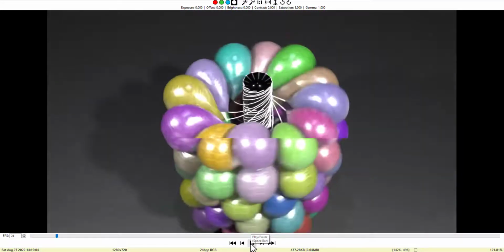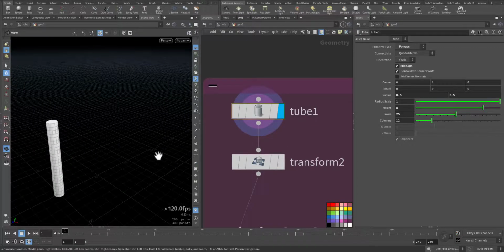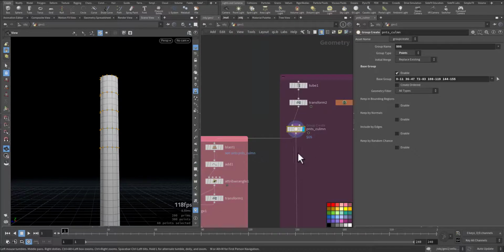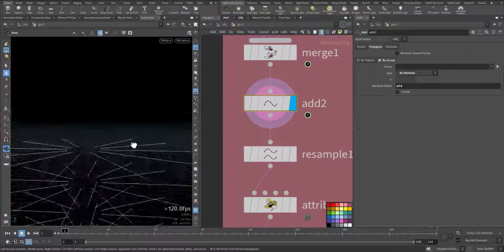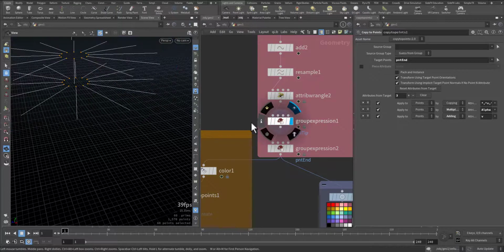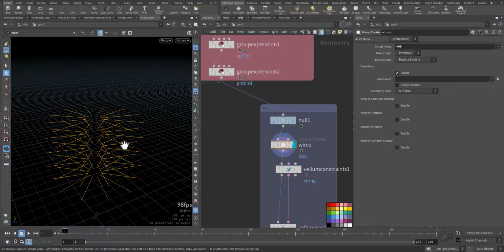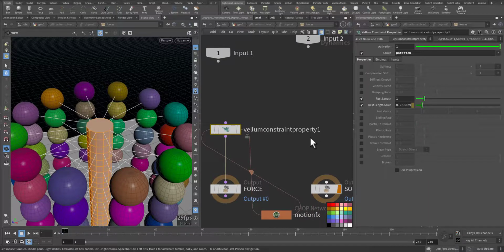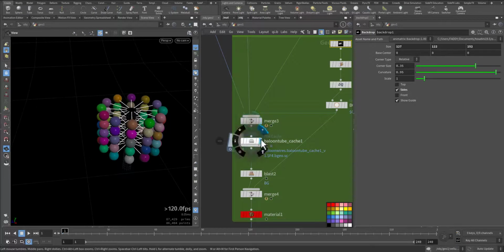Houdini Tutorial: Vellum Balloon with string attached to rotating Pole, file included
Thank you and much appreciation 😊

Houdini setup for balloon attached with strings to a rotating pole